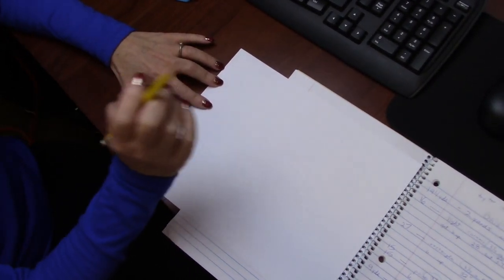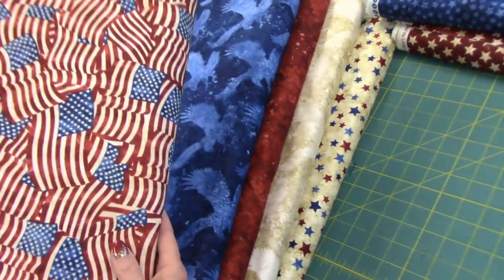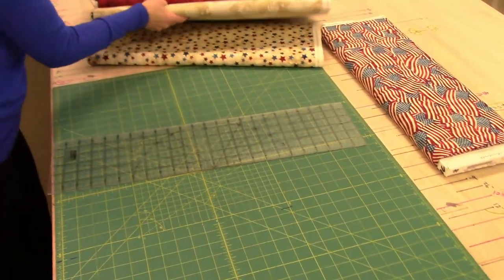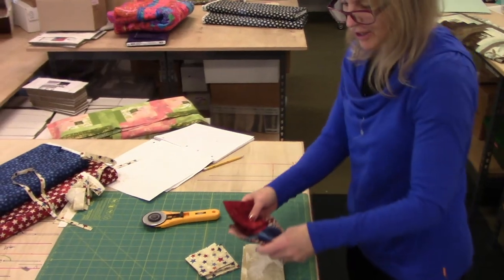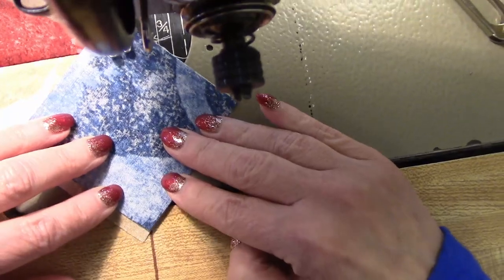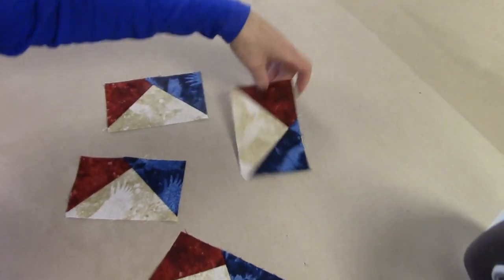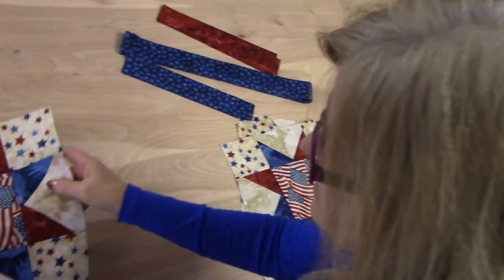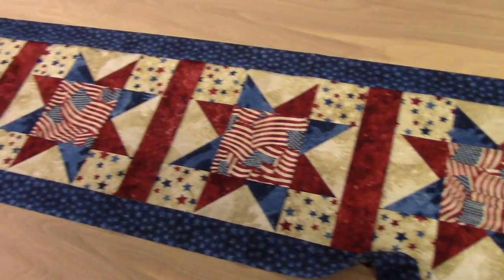Floating Point North Star | New Pattern Designed by Donna Jordan